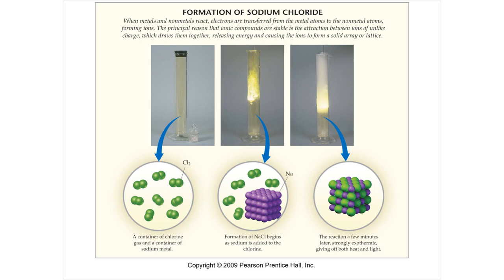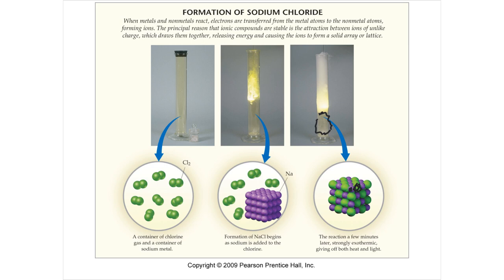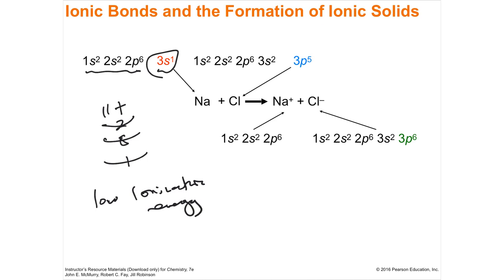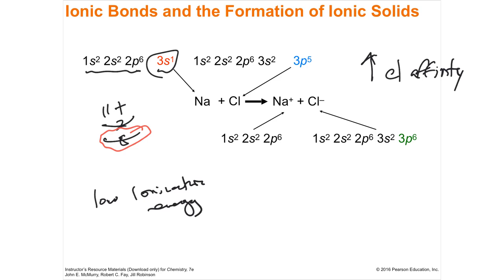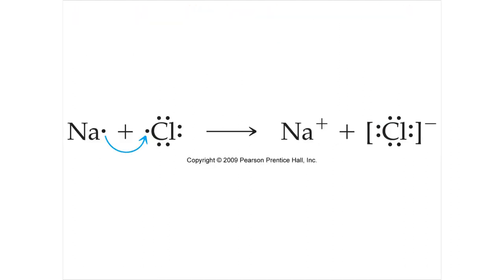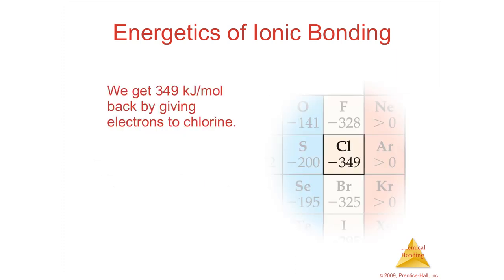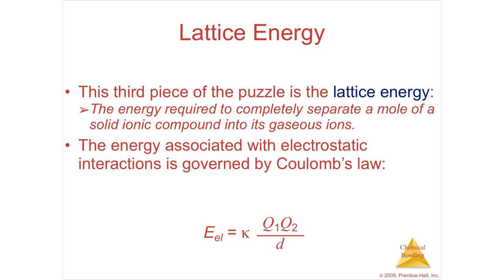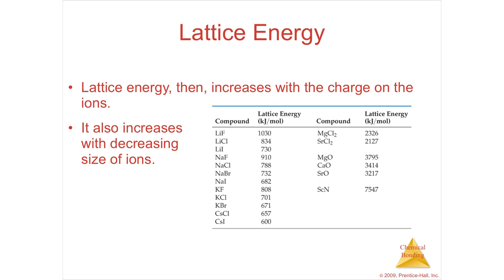8.2 Lecture Video Ionic Bonding